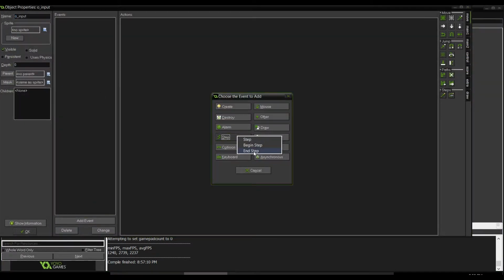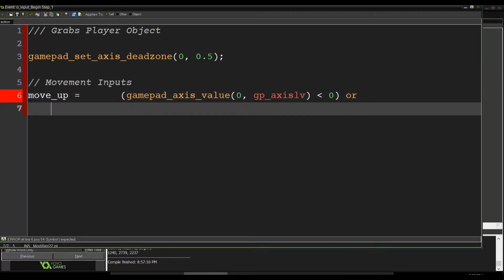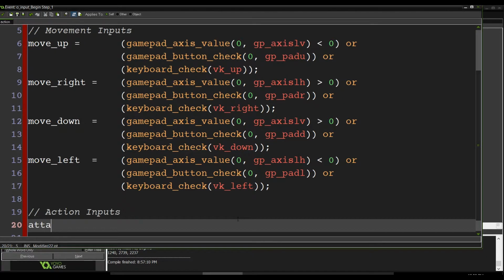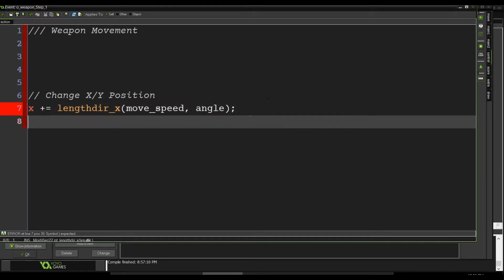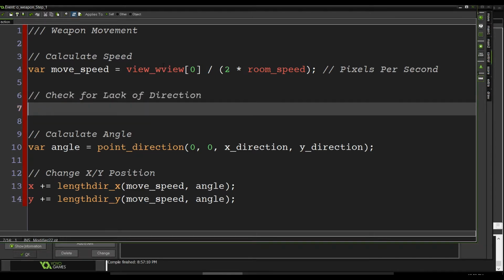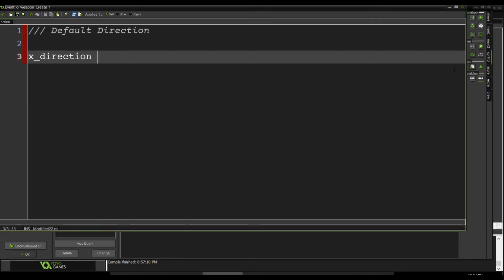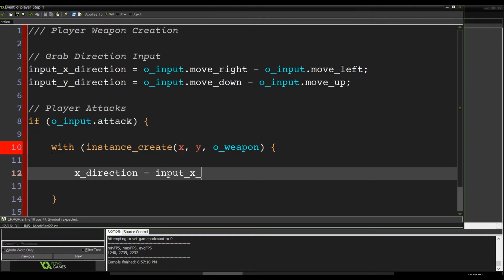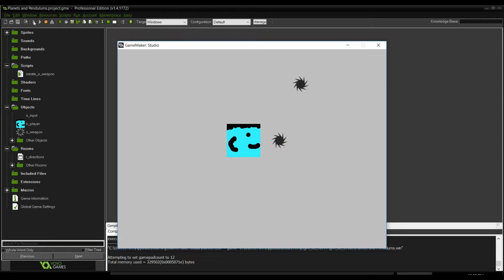Game Maker Studio: 8 Direction Weapon Part 1